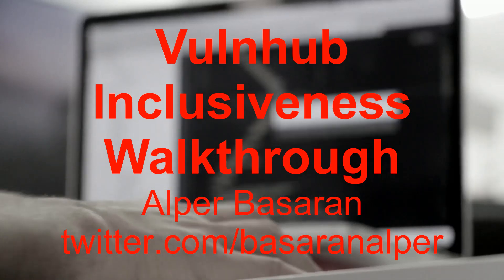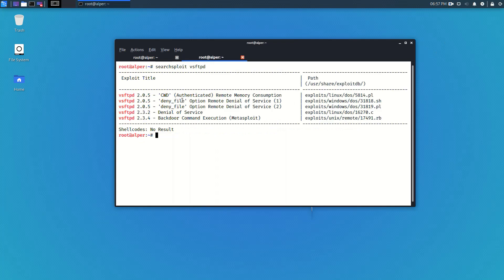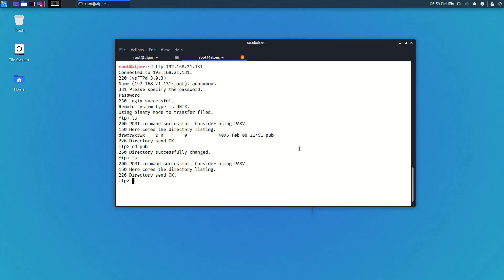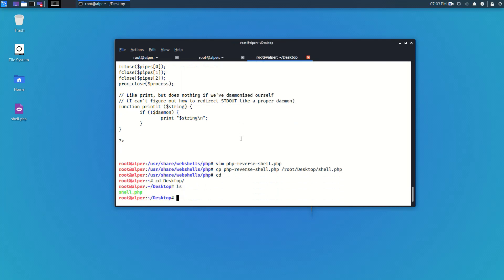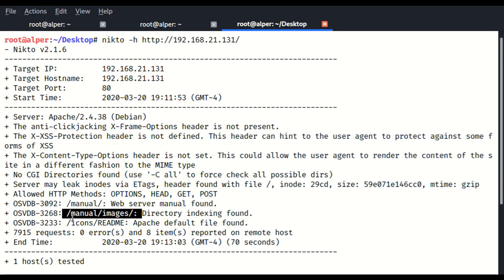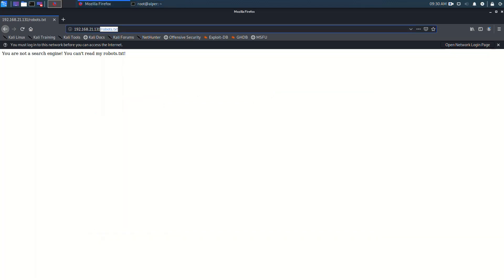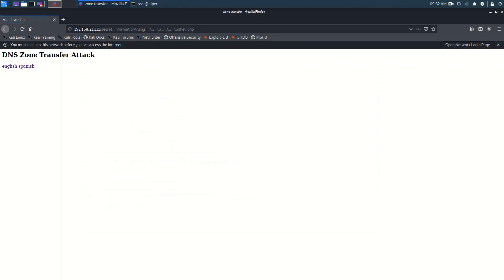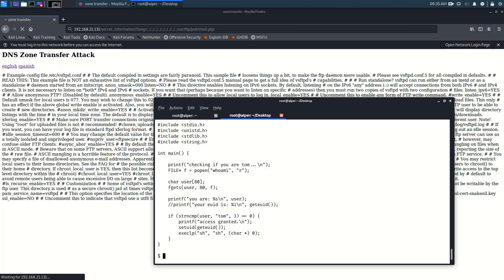Vulnhub Walkthrough Inclusiveness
This is a simple walkthrough video for Inclusiveness on Vulnhub.

Fairly easy and straightforward but I didn't spoil it and just gave a clue for privilege escalation.

This shows us how 2 vulnerabilities that wouldn't directly be considered as critical can be used together for system compromise. This chain (or Cyber Kill Chain) is something we should keep in mind during vulnerability assessments, penetration tests or threat modelling.

The tools I've used are:

- Nmap
- Curl
- Nikto
- Dirb
- Vim
- Netcat

Alper is working internationally as a penetration tester and cybersecurity consultant and is always happy to answer any questions you might have.